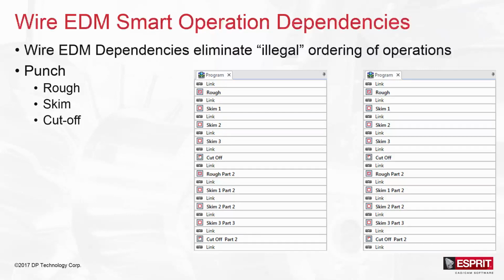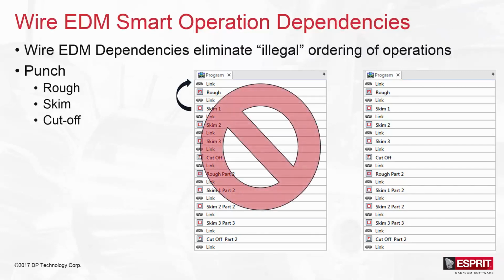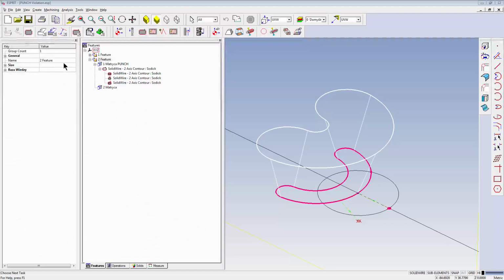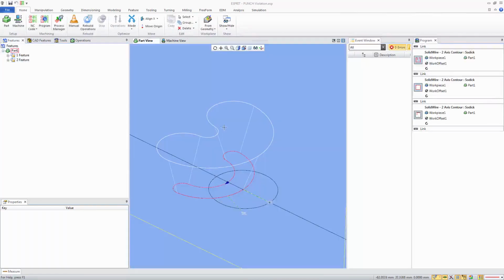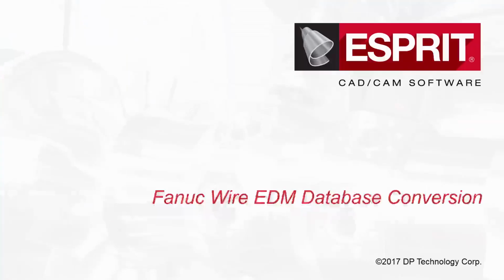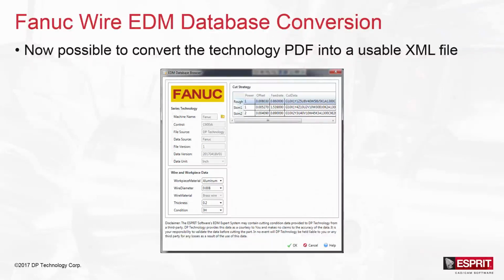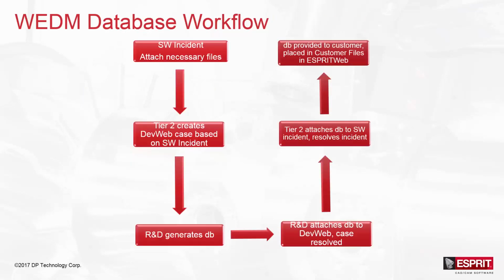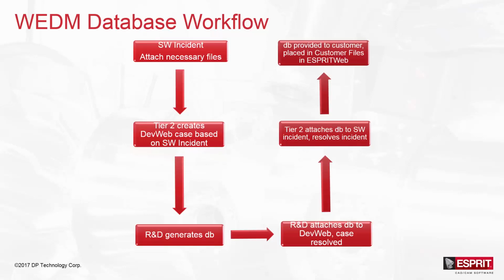ESPRIT TNG R3.1 Wire EDM Enhancements